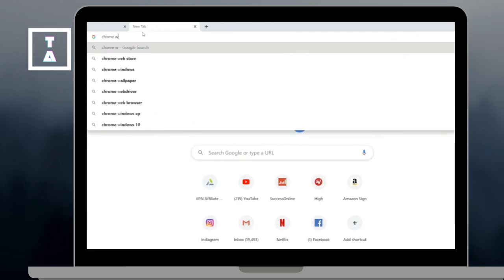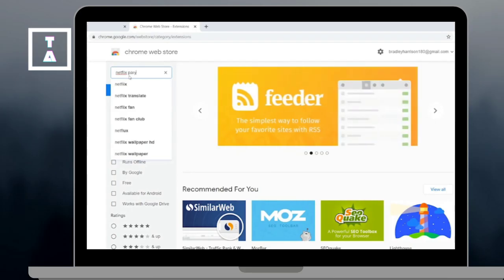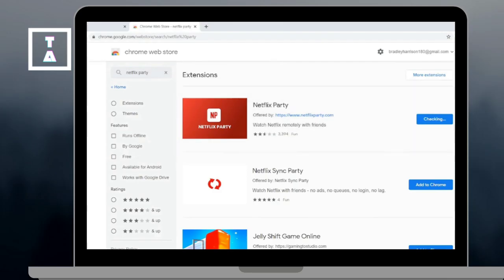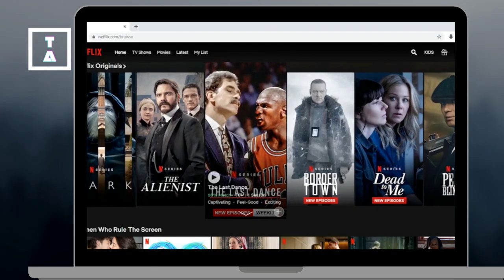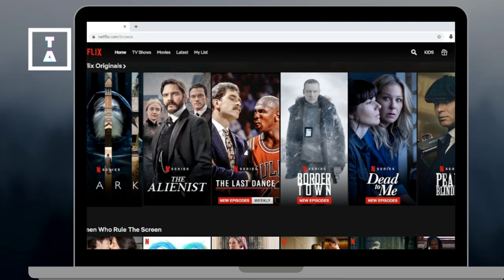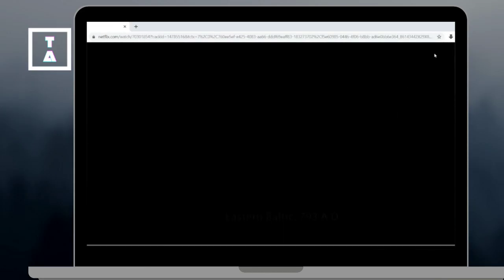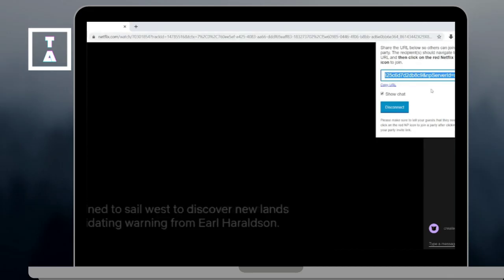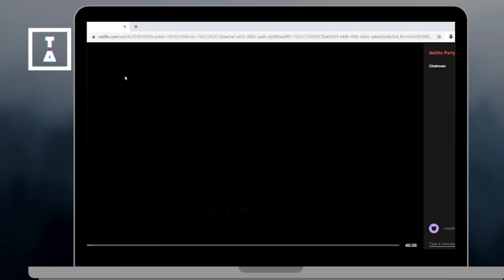How to Watch Netflix with Friends Online (Watch Party) in SECONDS!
Missing movie nights with friends? Learn how to watch Netflix with friends online, no matter where you are! This ultimate guide breaks down everything you need to know to host your very own Netflix Watch Party.

In this video, we'll explore the easiest and most effective ways to synchronize your Netflix viewing experience. You'll discover:

*   **How to use Teleparty (formerly Netflix Party):** The most popular browser extension for synchronized playback and live chat.
*   **Alternative methods:** Other ways to stream together and share the experience.
*   **Step-by-step setup:** From installing extensions to inviting friends and starting your watch party.
*   **Tips for the best virtual movie night:** Maximize your fun and connection!

Whether you're planning a casual binge-watching session or a special movie night, our tutorial will help you get set up quickly and easily. Say goodbye to fragmented watching and hello to shared laughs and reactions!

Don't miss out on connecting with your buddies over your favorite shows and movies. Watch this video, then invite your friends to your first Netflix Watch Party today!

👍 If this video helps you set up an awesome watch party, please give it a thumbs up, comment with your favorite Netflix show, and subscribe for more tech guides and tips!